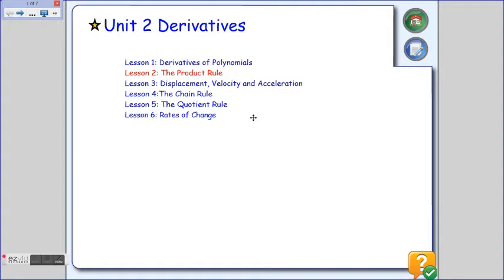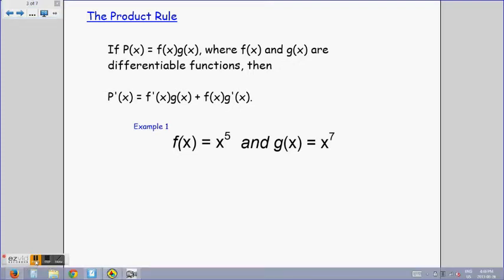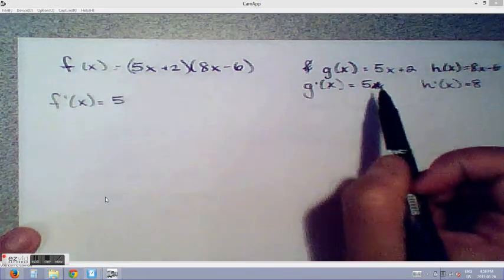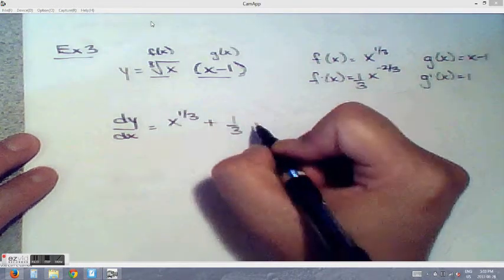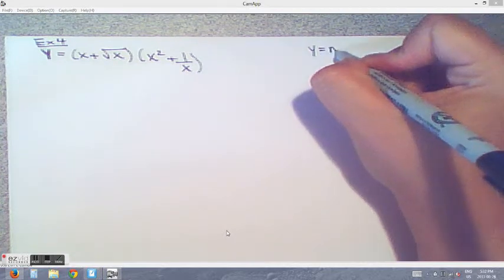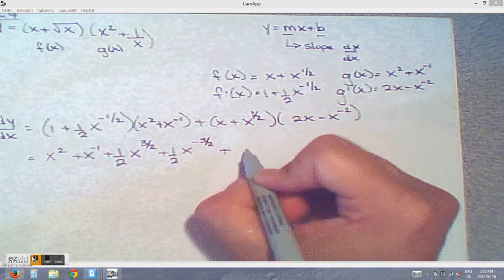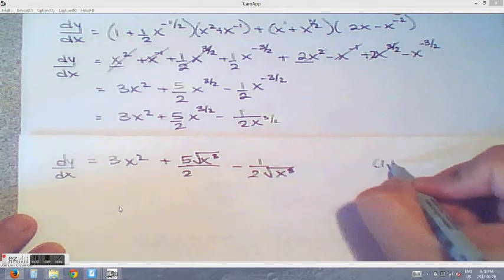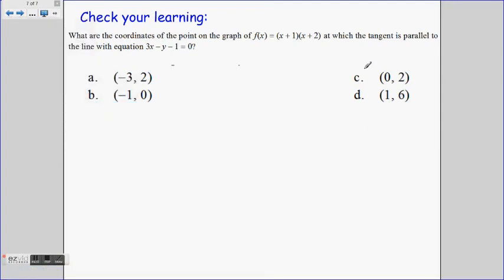Unit 2 Lesson 2